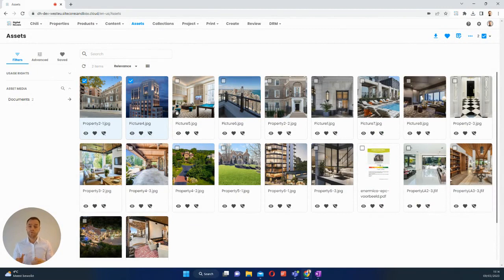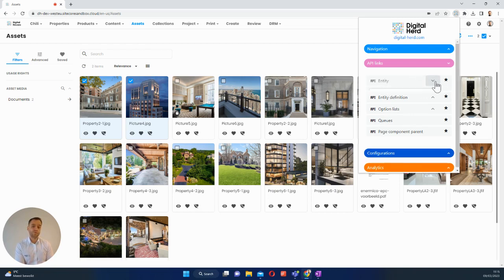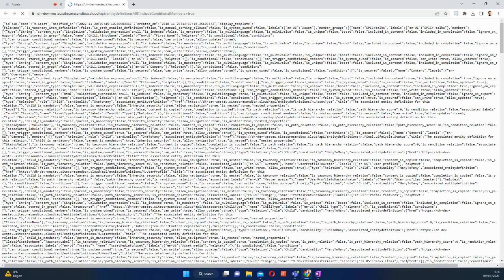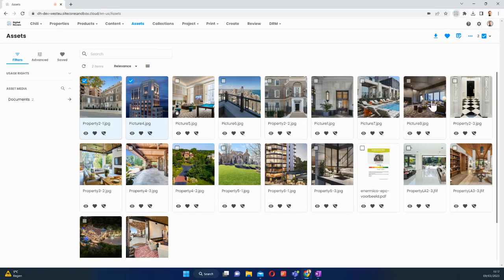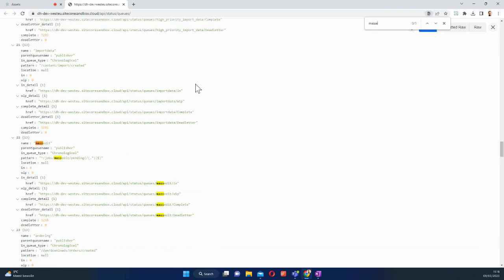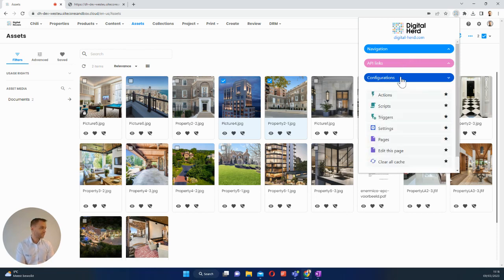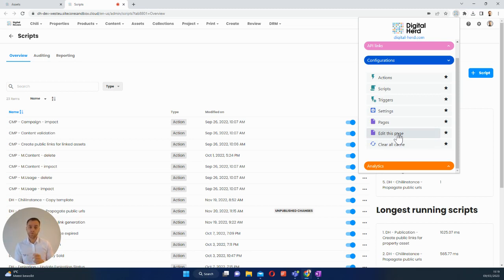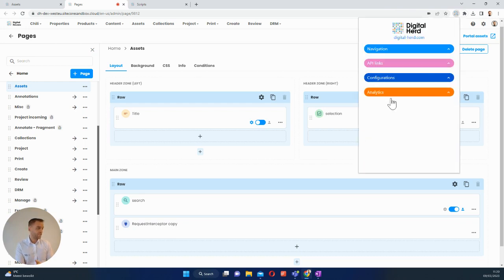Digital Herd Chrome Extension for Sitecore Content Hub - episode 2/3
This is the second episode discussing our latest development: the Digital Herd Chrome extension for the Sitecore Content Hub.
This extension provides a collection of shortcuts and tools for the Sitecore Content Hub.
This extension makes life easier for the Content Hub superuser and developers, but it also benefits regular users.

In this second episode, we will highlight the second and third panels: API links and Configurations.